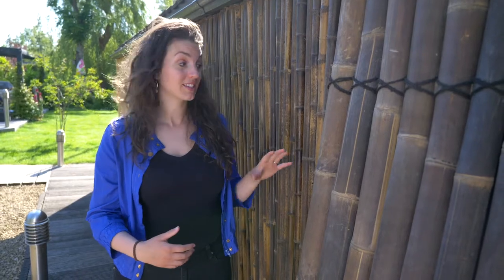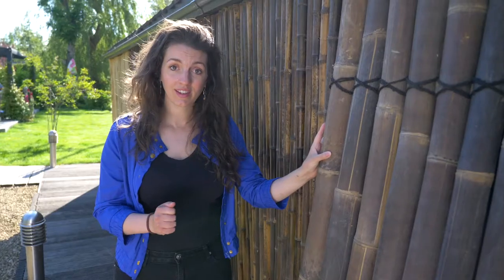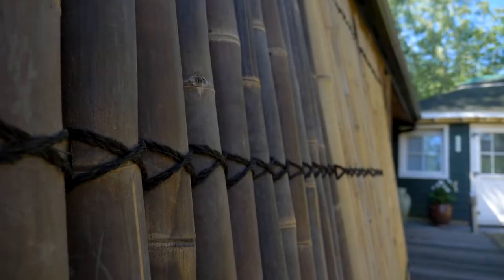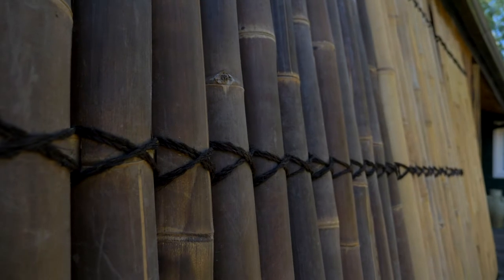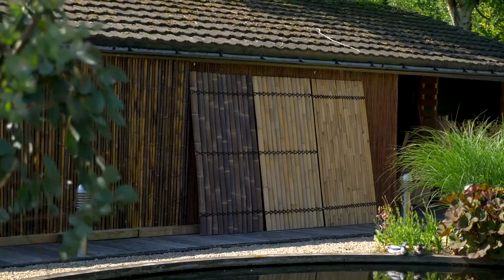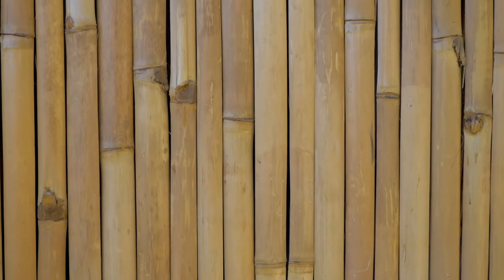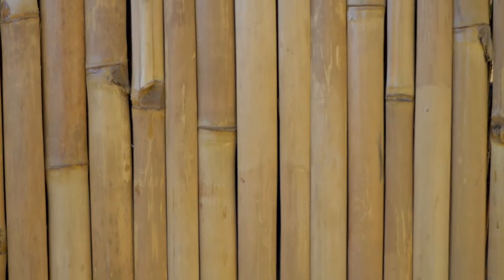Bamboo privacy fences and mats (🇬🇧)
How do you decorate your garden in a sustainable way? In this video we zoom in on bamboo privacy fences and mats. Perfect for bringing in those typical tropical vibes while adding privacy!